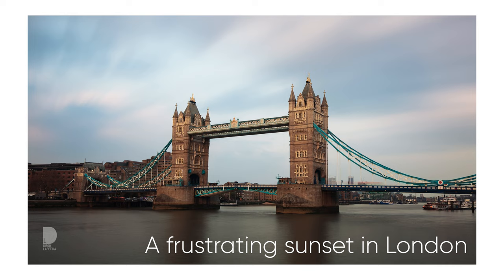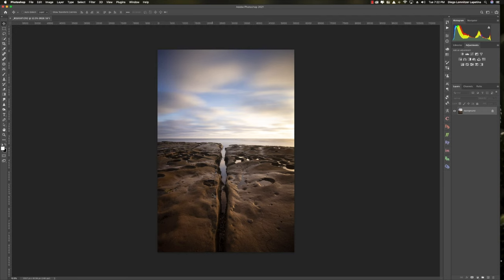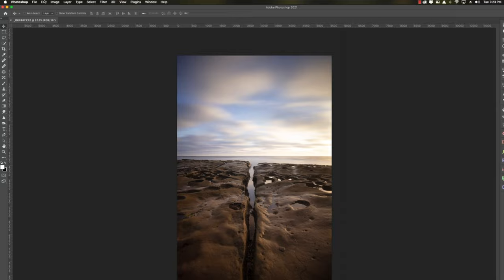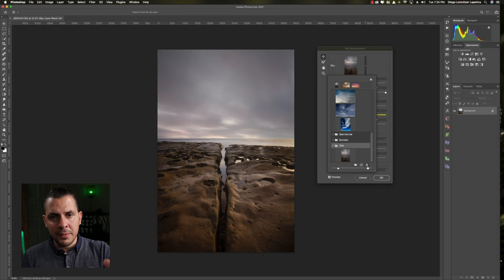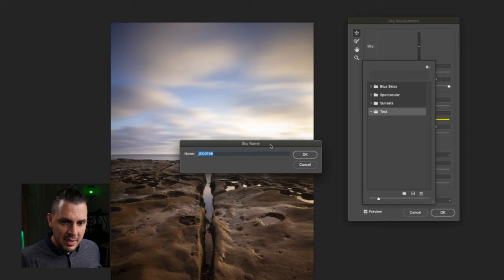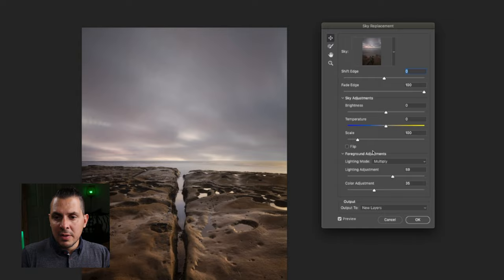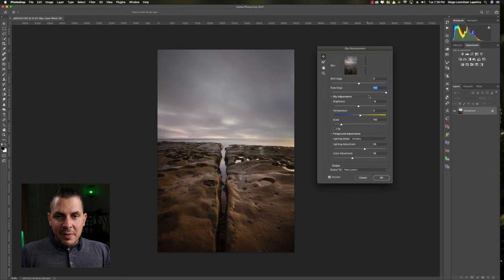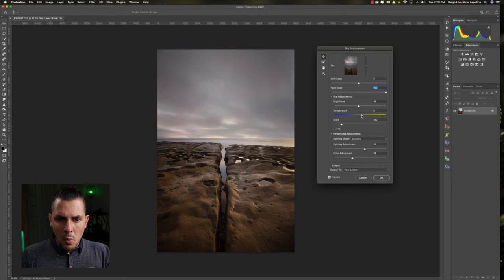How to use the Sky Replacement tool in Photoshop 2021 [an in-depth tutorial]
Sky Replacement in Photoshop is an easy-to-use tool that allows landscape photographers to create composite images. The artificialinteligence created by adobecloud is surprisingly capable to detect and create masks to blend two photographs.

Many Landscapephotographers are already taking advantage of the skyreplacement tool to create stunning images. In this tutorial, I will show you how you can also take advantage of this new technology.

Head to my website to download the images I'm using in this video to follow along with me. And, show me what you have created by tagging me on Instagram

0:00 - 0:20 Overview
0:20 - 1:40 Intro
1:40 - 2:07 Artificial Intelligence and Composite Image
2:07 - 2:39 Sky Replacement Tool
2:39 - 3:15 Understanding the Menu
3:15 - 4:43 Creating a new folder and importing a new sky
4:43 - 8:01 Sliders
8:01 - 8:45 The layers created by Photoshop
8:45 Conclusion